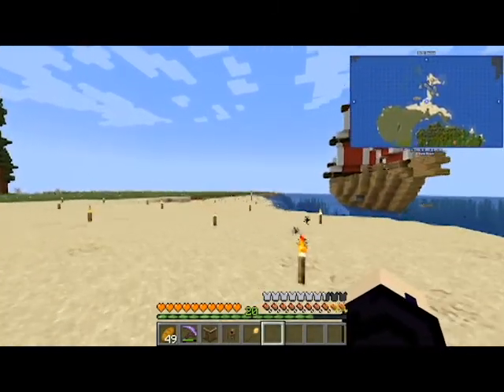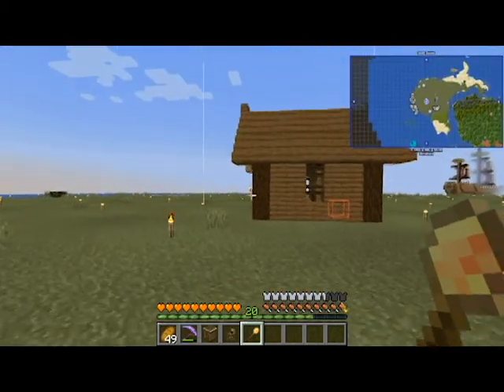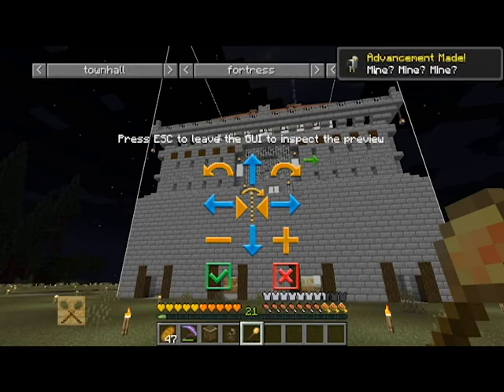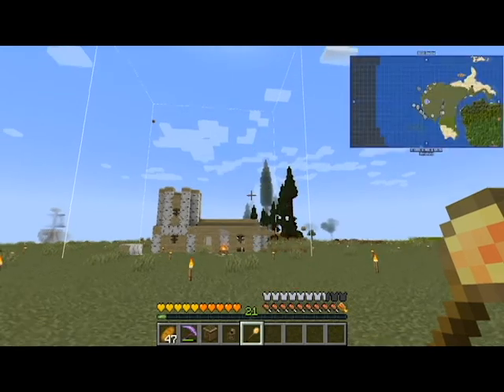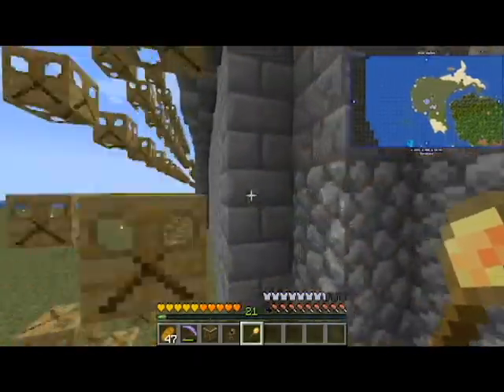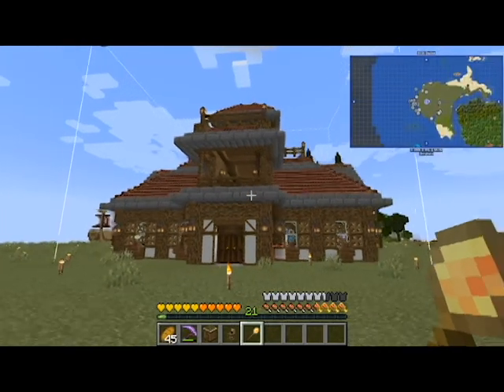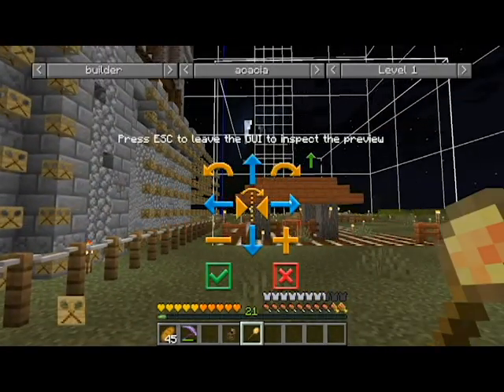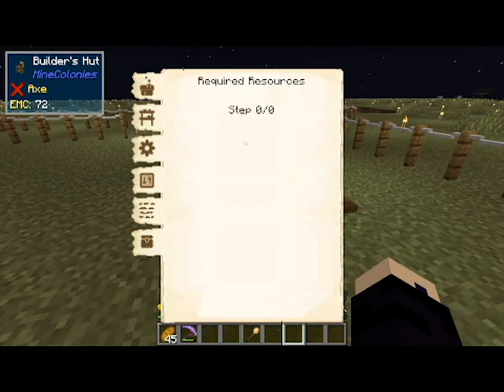Minecraft: The Magitech War - Ep. 5: City Planning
Hello everybody! In this first part of the two video section, we begin planning our city in Minecolonies! Here I go through the process of how to build and set up your Minecolony after getting your supply station all set up.